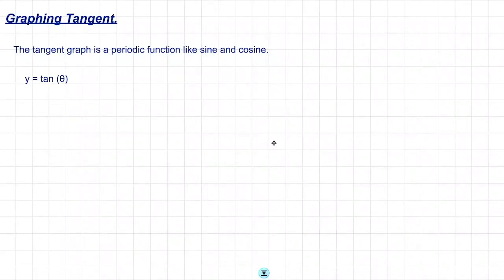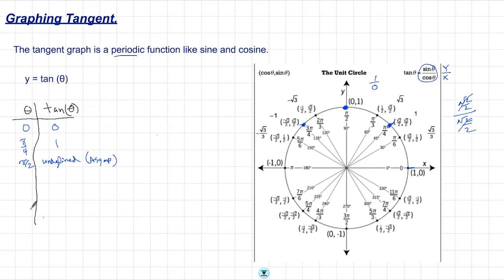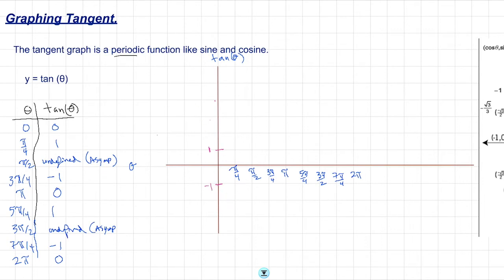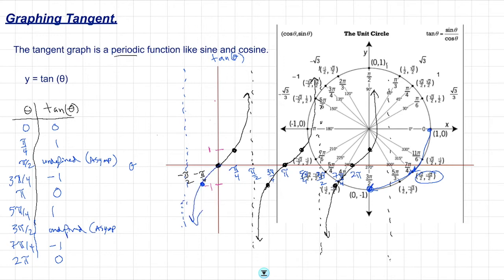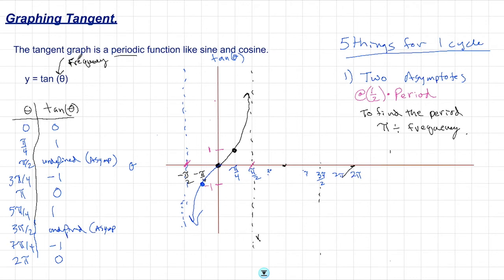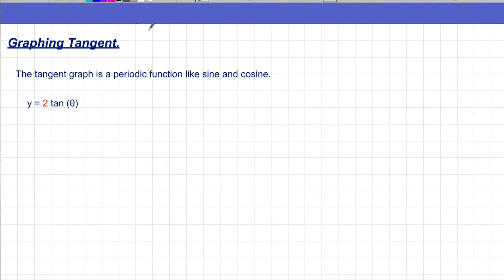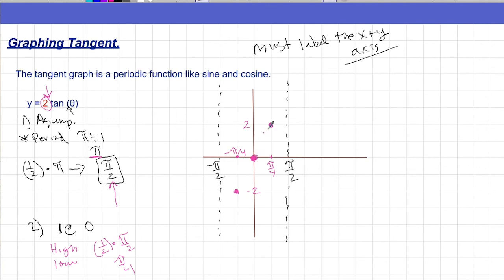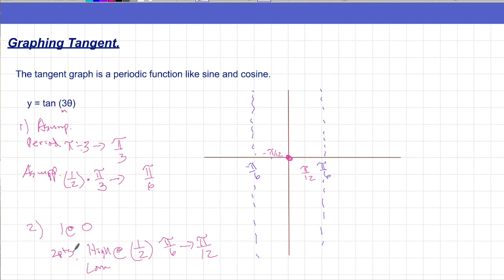9.6 Tangent Graph